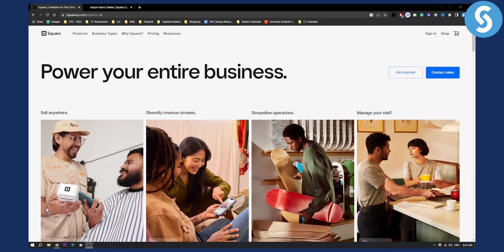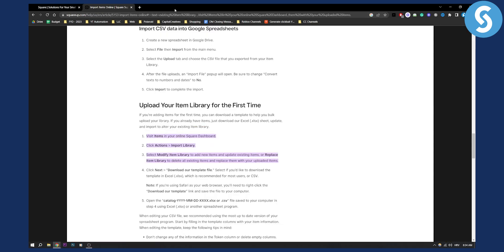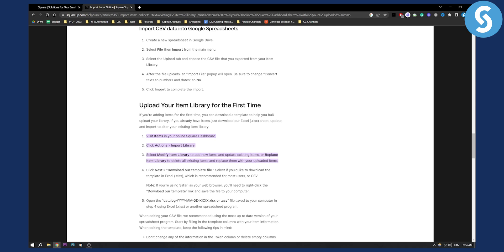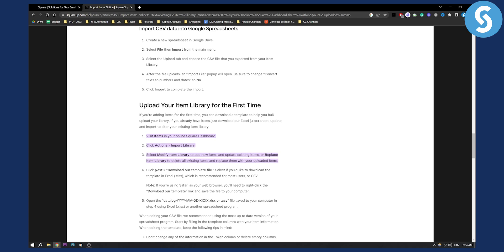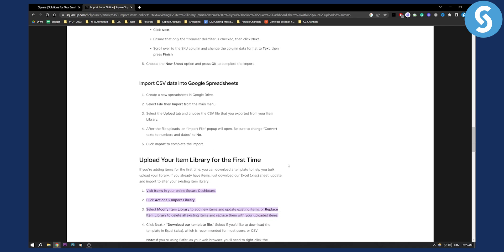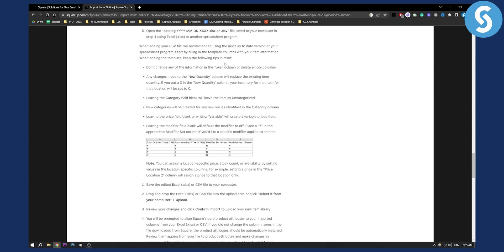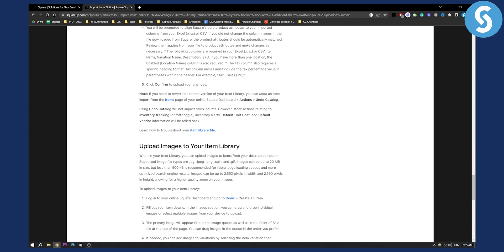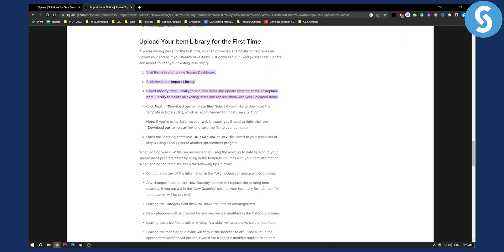How to Import Items into Square (2024)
In this video, we will show you how to import items into square